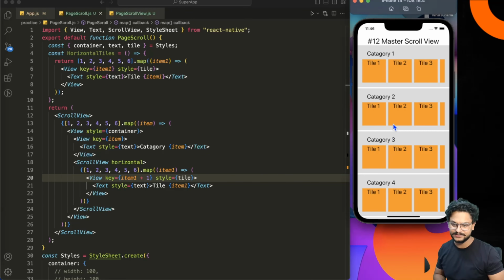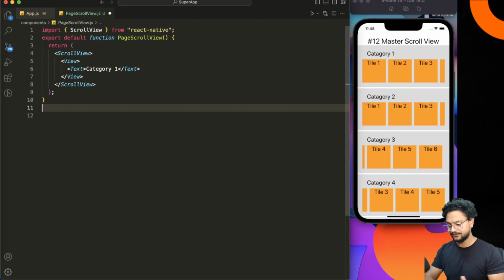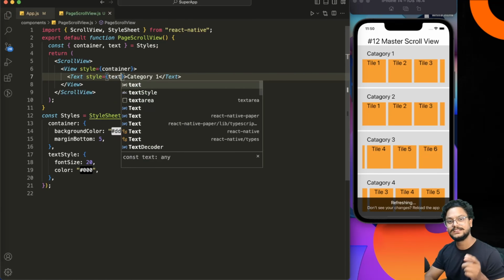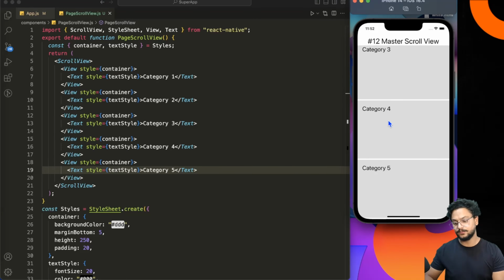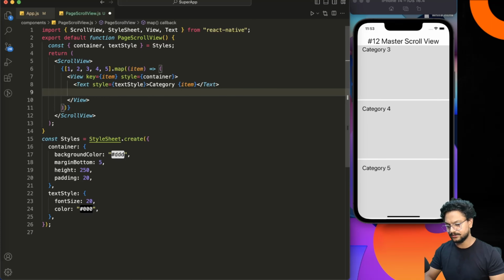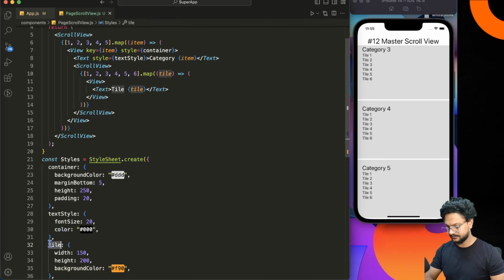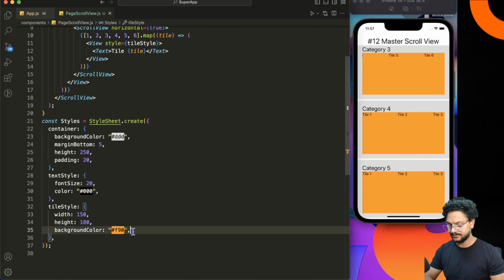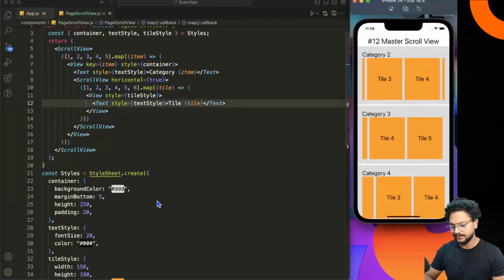#12 Master ScrollView Just in React Native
This Video will cover the ScrollView In-build component provided by React Native. So we will have the example of Vertical scroll sections and at the same time we have more tiles to scroll on the horizontal direction.